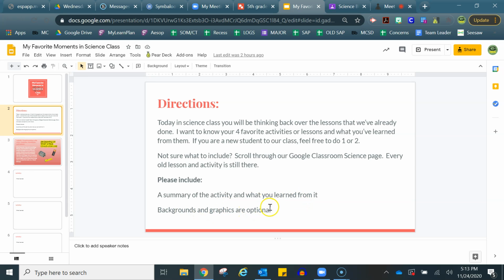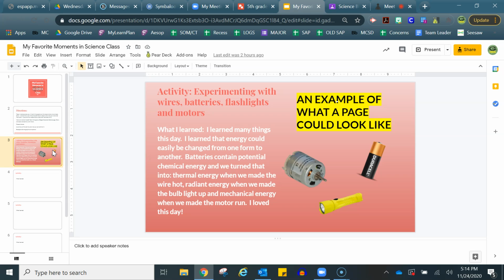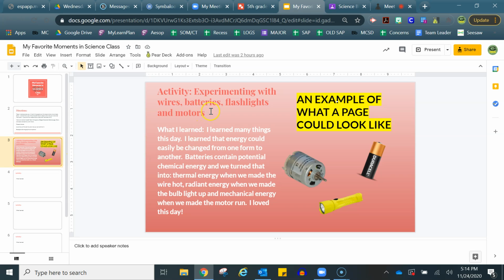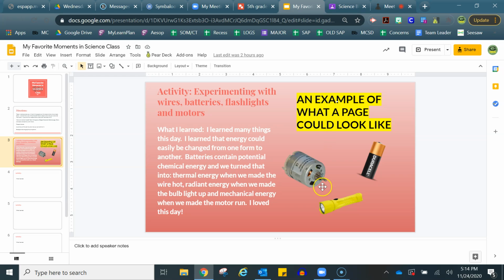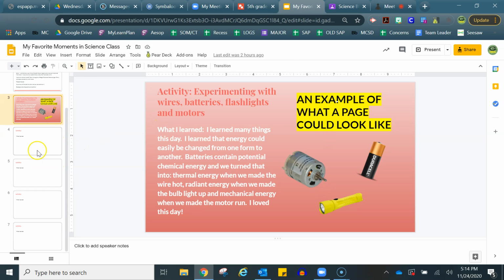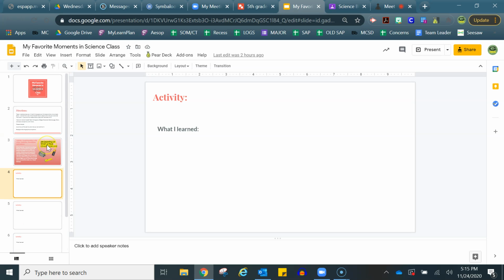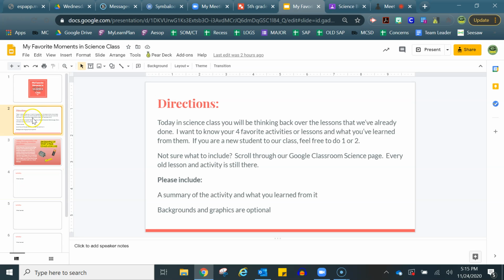My Favorite Moments2